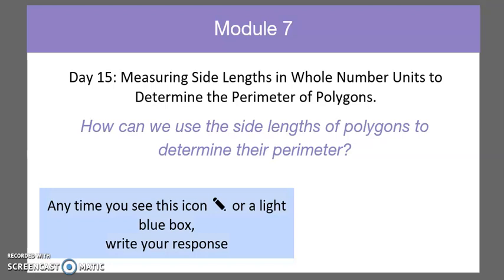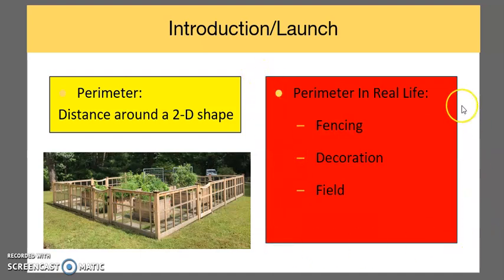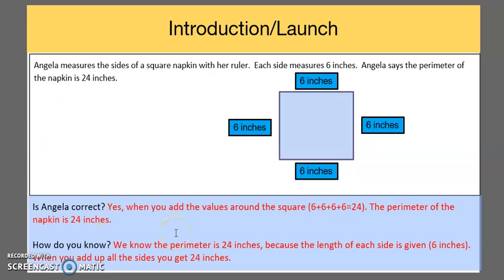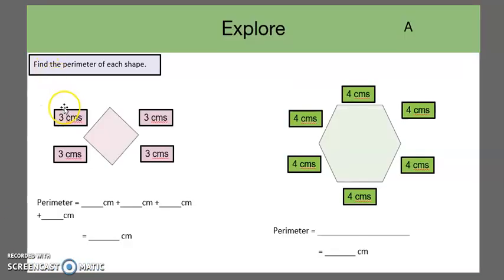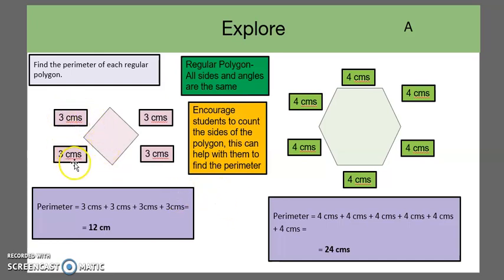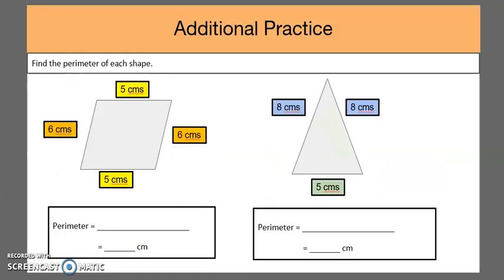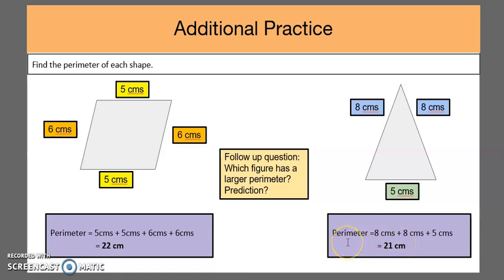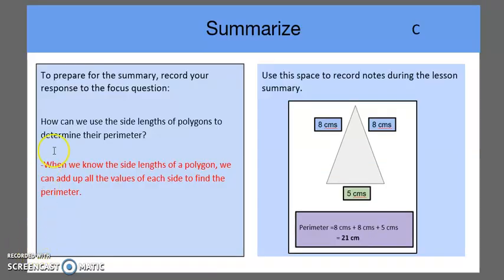Title Measuring Side Lengths in Whole Number Units to Determine the Perimeter of Polygons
Focus Question: How can we use the side lengths of polygons to determine their perimeter?

Standards:
NY-3.MD.8a
NY-3.MD.8b

Objective:
Measure side lengths in whole number units to determine the perimeter of polygons.